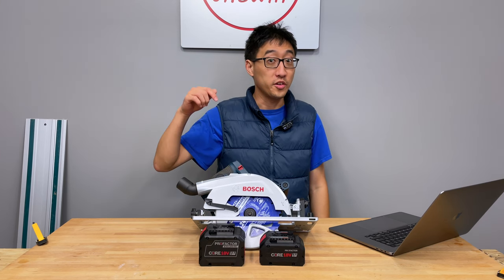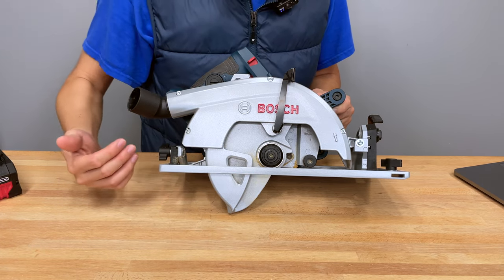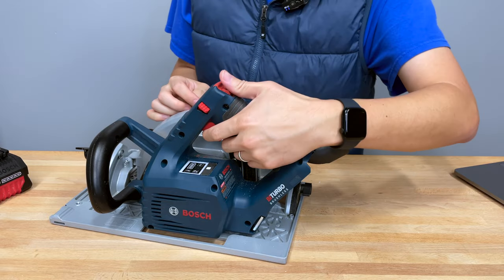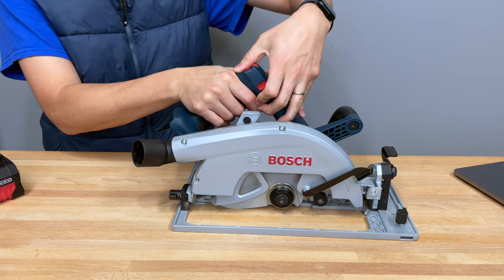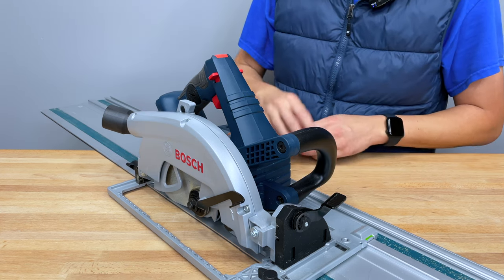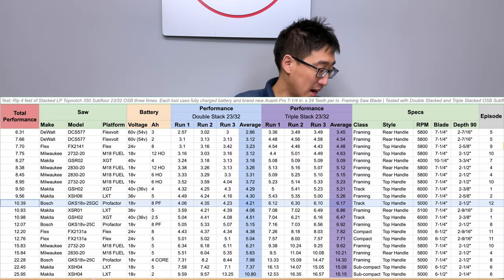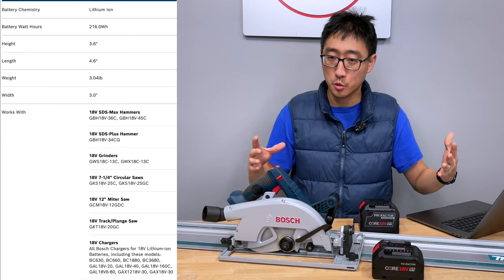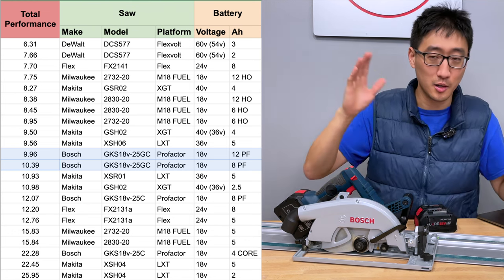Bosch 18v STRONG ARM circular saw with TRACK compatibility Review | GKS18v-25GCN | ep.12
We take a look at the BOSCH GKS18v-25GCN. It is pretty much the same saw as the GKS18v-25C but with a few upgrades such as Variable speed, plunge, and track compatibility. In the BOSCH PROFACTOR lineup it uses bi-turbo technology to achieve maximum performance.

Is it any better than the non track compatible model? yes
Is it a true track saw? no
But a great saw none the less.

Bosch also has 12ah PROFACTOR batteries which are ONLY compatible with PROFACTOR bi-turbo brushless tools. The 12ah batteries will not fit on a non PROFACTOR brushless tools.

The tool is a great addition to the BOSCH profactor line up as long as it's paired with an 8 ah or 12 ah battery. Any other battery will reduce it's performance quite a bit. It is compatible with the Bosch track, festool track, and the Makita track. Lacking any tuning or adjustment features, along with a riving knife it's not a true track saw, but depending on your use case you may be able to get away with it.

BOSCH TRACK
Strong Arm circular saw kit

Strong Arm PROFACTOR performance – delivers corded performance from an 18V cordless 7-1/4 In. saw
2-1/2 In. cut capacity – allows for easy cutting through 2X material across the entire bevel range
ECO mode – helps get the job done by extending runtime by up to 30%
BITURBO Brushless Technology – featuring a brushless high-performance motor and drive-train system engineered to take full advantage of the additional power generated by CORE18V PROFACTOR batteries
One-Touch depth-adjustment – allows quick, accurate change with one hand
Onboard user interface – provides speed-setting control with six settings and tool feedback
Connectivity (module sold separately) – link to connected device via Bosch Toolbox App to customize settings and receive detailed feedback
50° bevel range – provides bevel locks in both front and back
Auxiliary handle – delivers enhanced ergonomic handling in either hand, even when beveling
Track compatibility - for straight cuts fast, the saw is compatible with Bosch as well as select manufacturers’ tracks
Electronic convenience brake – quickly stops the blade for less downtime between repeated cuts
Pivoting dust port – rotates 360° directing dust or optional vac hose away from body when saw is held in either hand